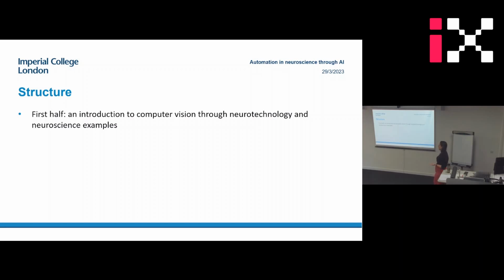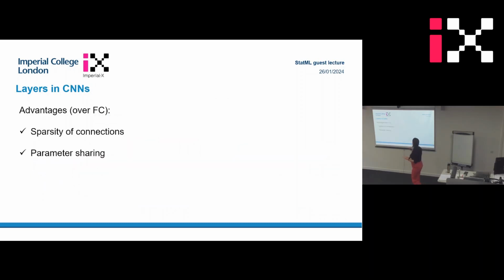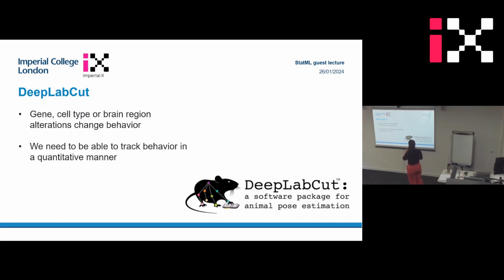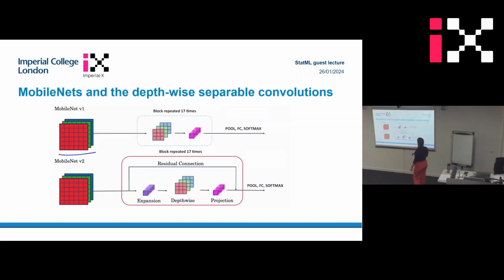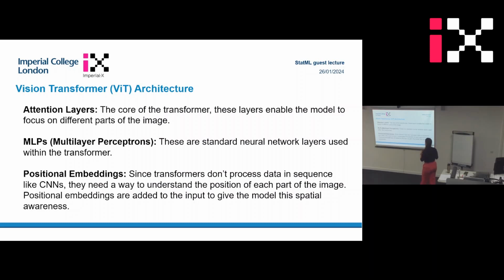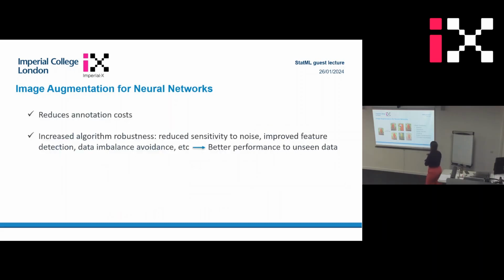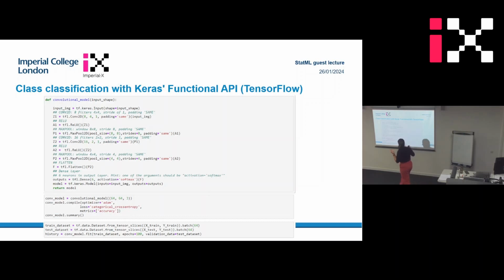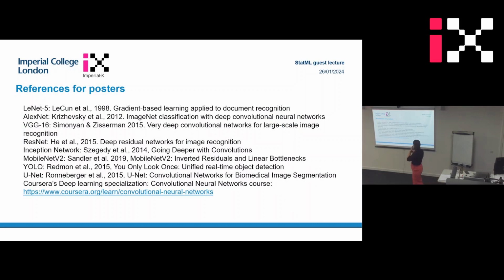Object detection and computer vision basics for neuroscience applications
Speaker: Dr Gema Vera Gonzalez